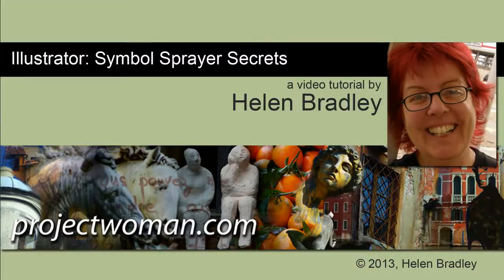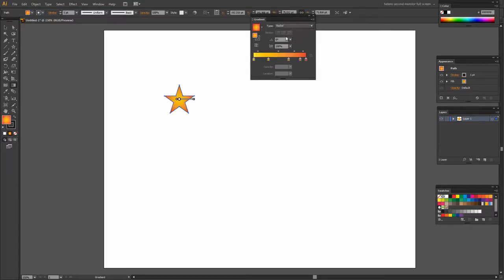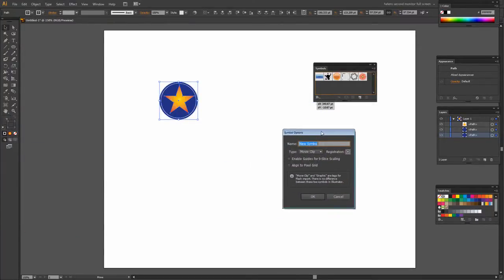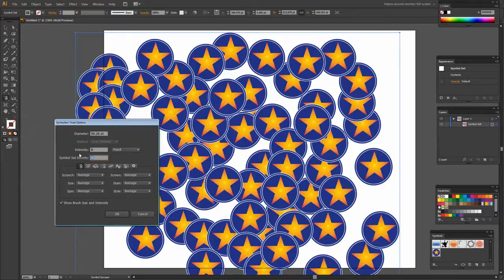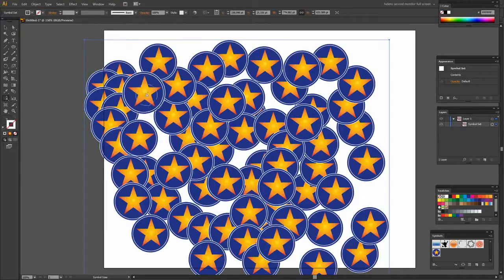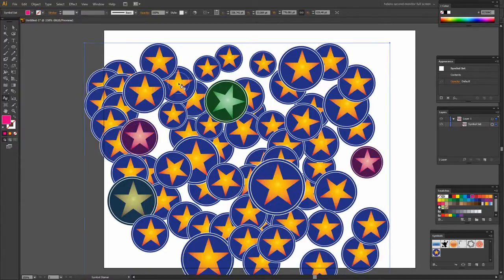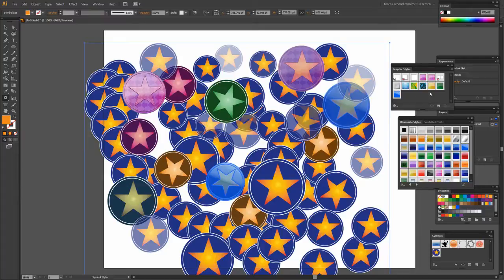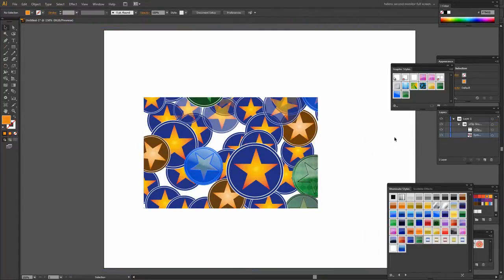Symbol Sprayer Secrets in Adobe Illustrator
Learn how to use the Symbol Sprayer including how to control intensity of the tools and density of the symbols. How to move, rotate, recolor and even restyle symbols in Illustrator. Learn too how to crop the symbol element to any desired shape.